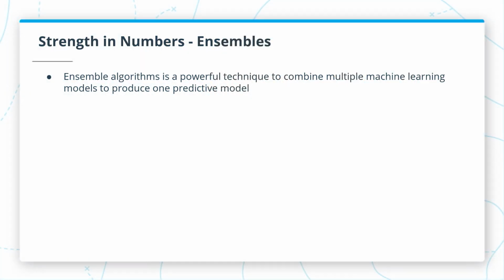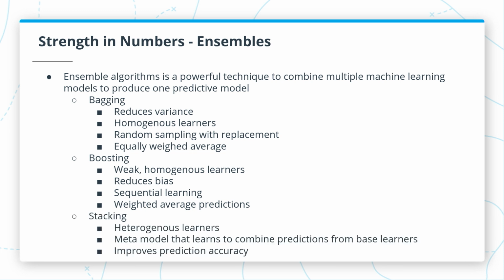2 23 11983 Udacity ML Course FINAL V2